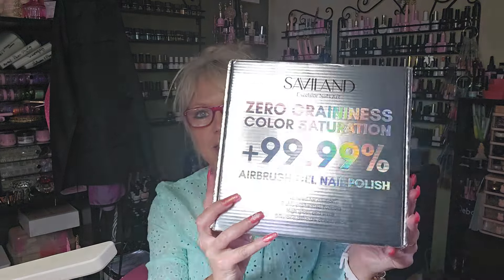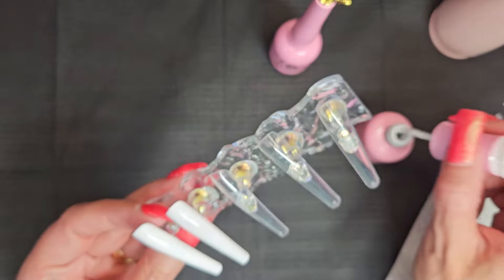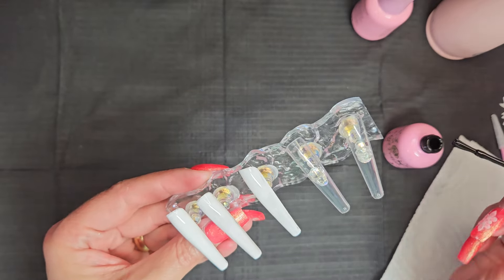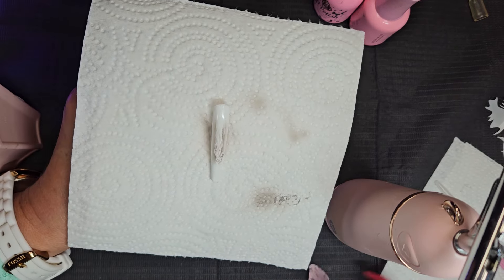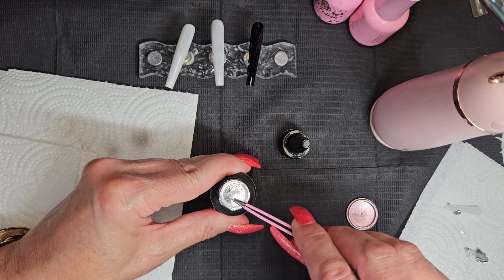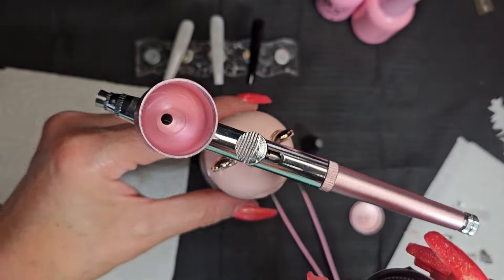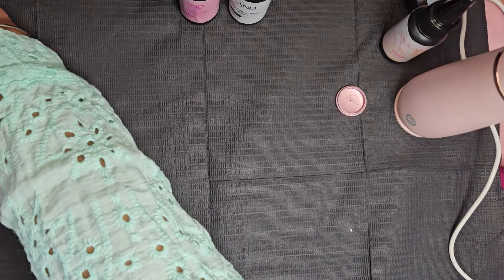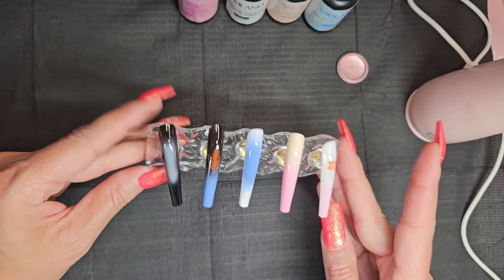Saviland Airbrush Gel Polish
New airbrush gel paints from Saviland.

All products used were purchased by me.

Deborah ❤️

Another surprise for you! or Search ine89739 to earn with me together🤝!